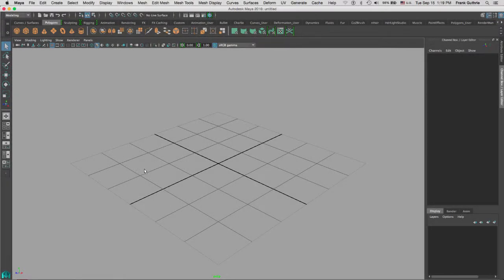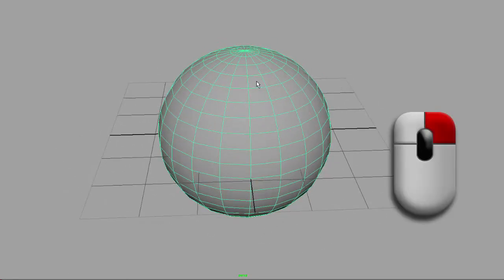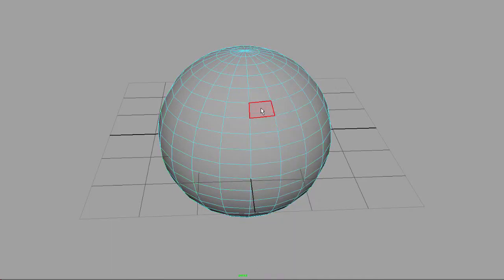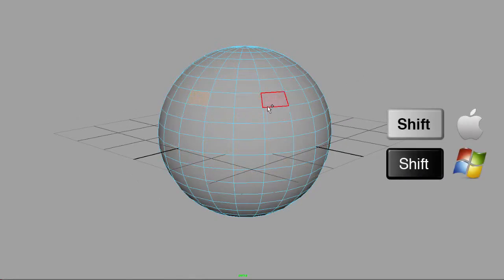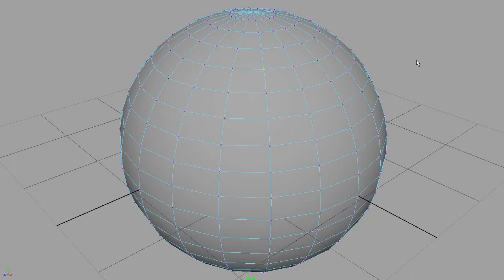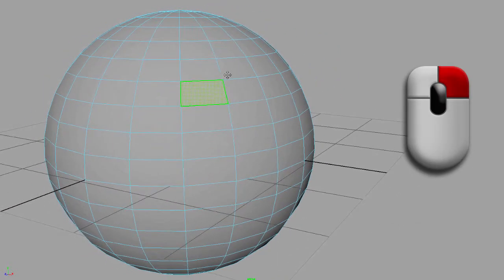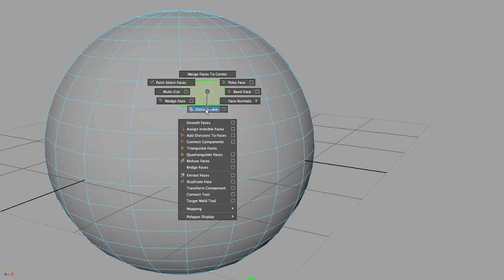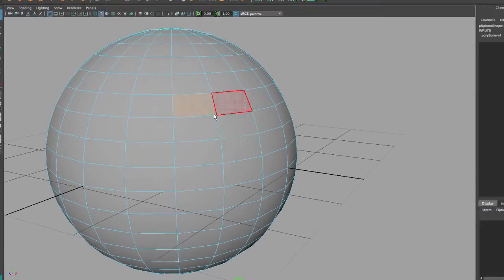DART 104 Intro To Maya: Marking Menus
Learn how to use the Right-Mouse-Button to bring up Contextual Menus for your Object's Components and using the Shift key to execute operations such as Extruding Faces and Toggling the Faces' Normals...